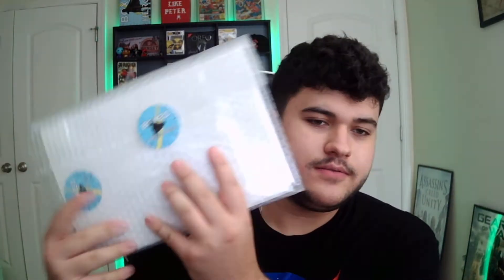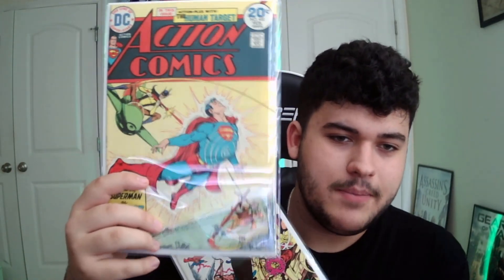Opening up another $30 Boxed Heroes Comic Book Mystery box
My Boxes are still amazing but i still have yet to hit a really good box. i still recommend you guys check them out at the least.

Snapchat add me @joe_pickel14